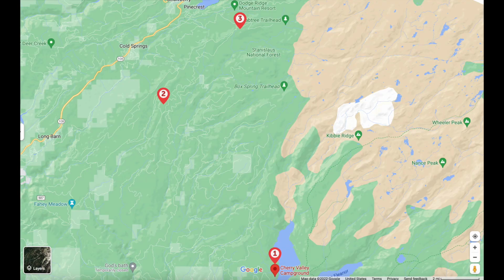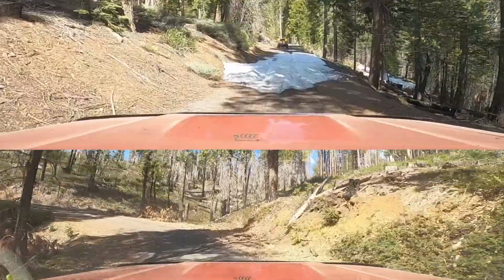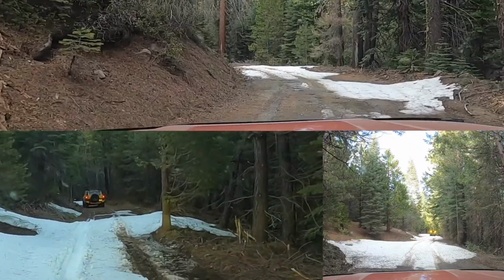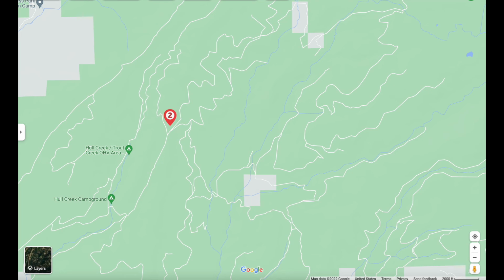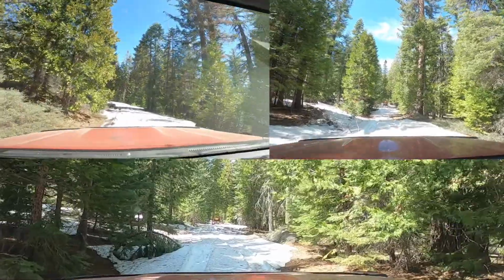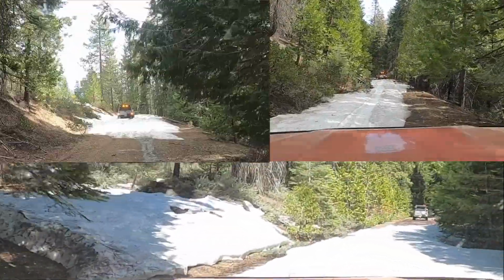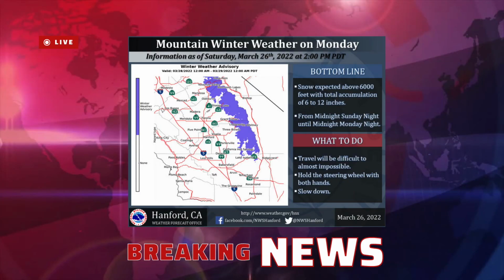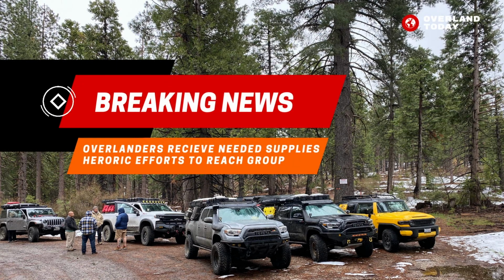Cherry Lake - Overland Extreme Essentials Course! (Unplanned!) Camping to Recovery - 4Runner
We had a group of friends that planned a 2 day camping and off-road adventure weekend up to Cherry Lake.  This trip turned into a 3 day adventure with a rescue squad needed to make it back to the highway safely and in a group.

We used almost everything in our recovery arsenals as we encountered deep snow, downed trees, and freezing temperatures.

A huge Thank You to the crew who met us in the middle of the forest with gas to get us safely to civilization.

Key things I learned on this trip :
Even if you think it is a short trip, take the gas. 5 minutes may save you a lot.
Make sure you have a good pair of hiking boots in your rig at all times.
Do not under-estimate the value of having some type of emergency communication ( eg InReach or other )
Stay with your group and Trust in your friends :)
Stay Positive ! - Thanks to group for this one!
Keep your bear spray on your hiking bag, peace of mind is worth everything.
Keep extra socks just in case someone needs them, last thing you want is someone running around in dirt-soccasins.